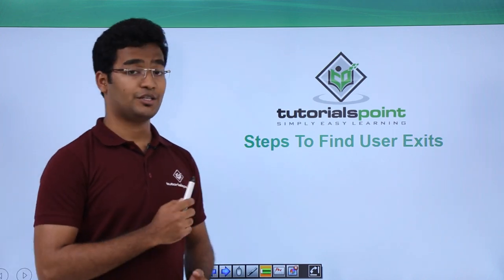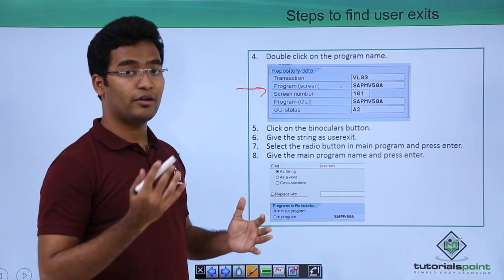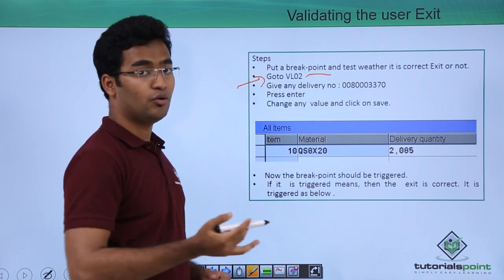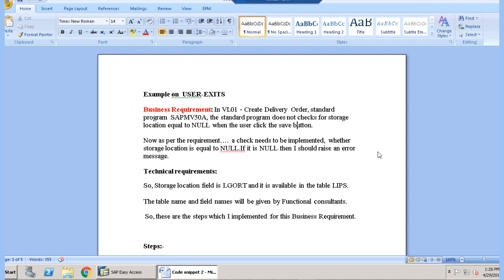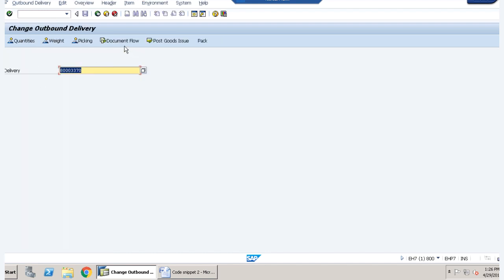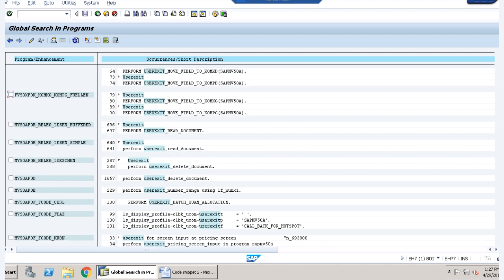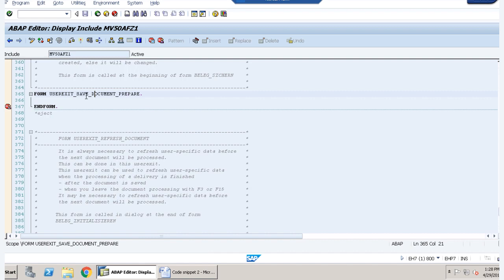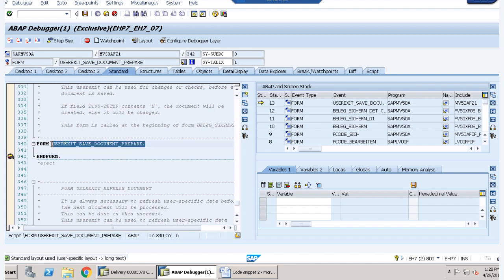SAP ABAP - Steps to Find User Exits